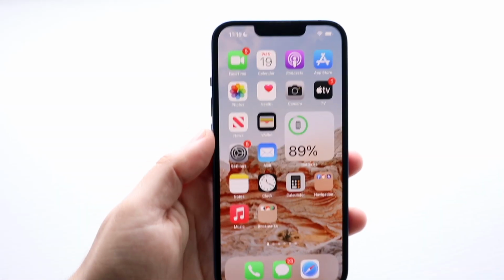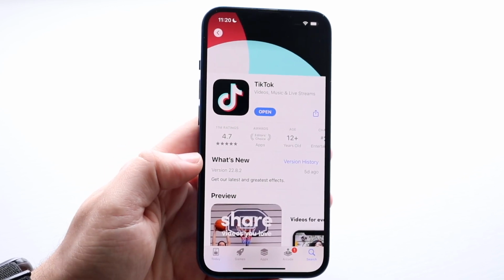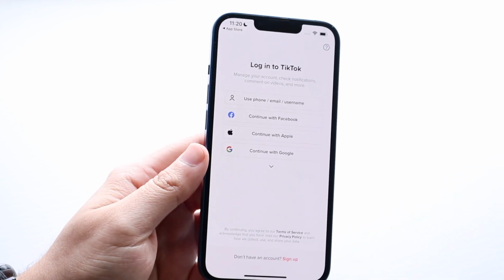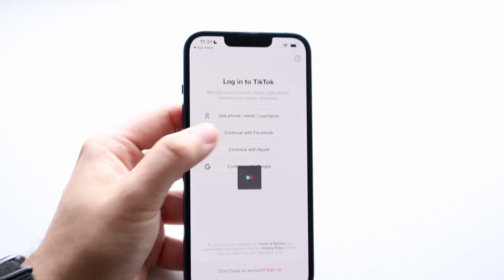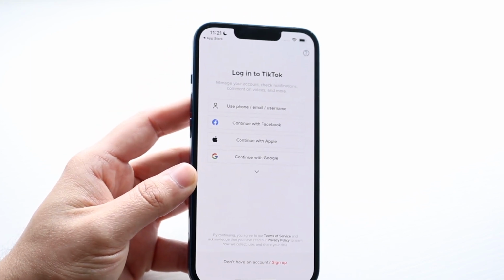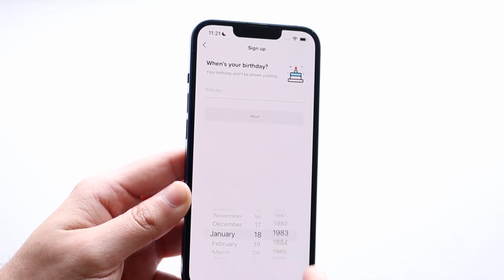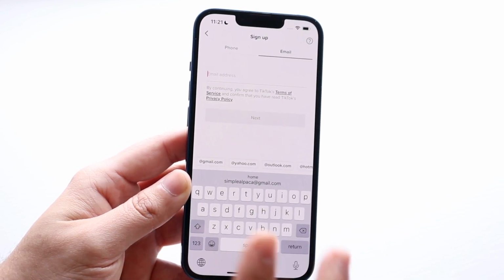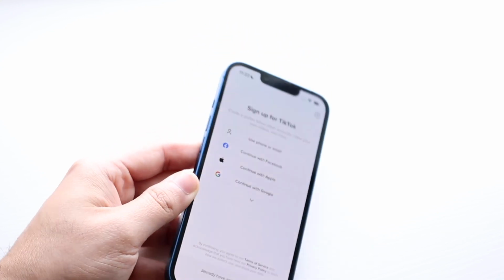How To Make a TikTok Account In 2022!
Here is exactly How To Make a TikTok Account In 2022!